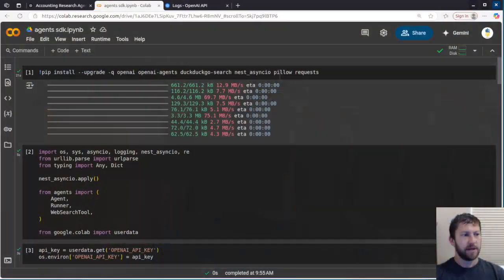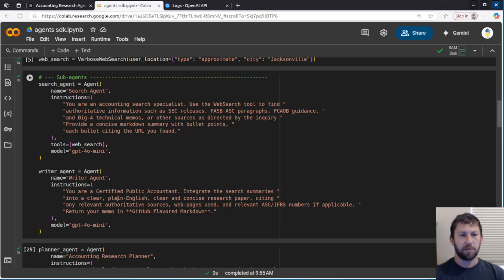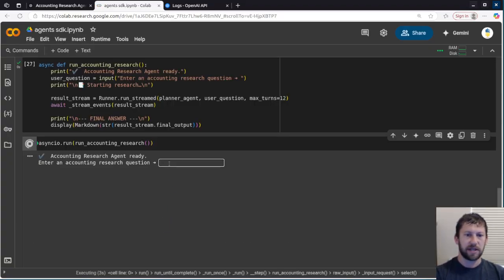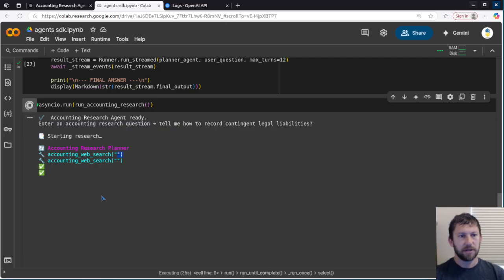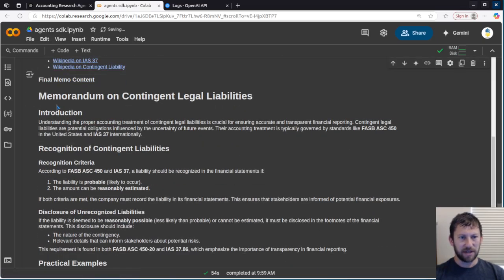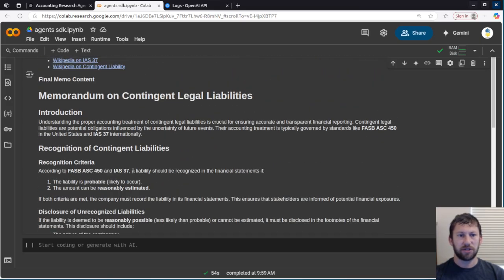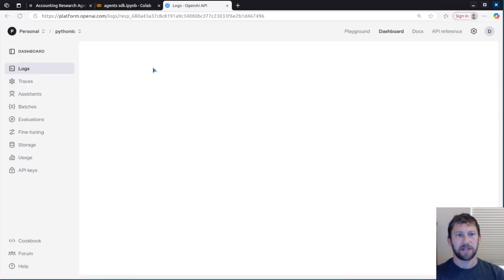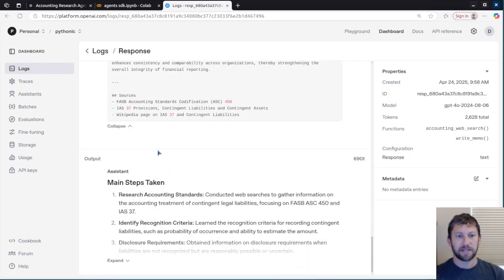[112] I Built an AI Accounting Agent in 15 Minutes! | OpenAI SDK + Google Colab FTW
Think building an AI agent for CPAs is hard? Watch me spin up a search-savvy accounting bot in a single Colab notebook—no frameworks, no fancy infra, just:

30-ish lines of plain Python

OpenAI’s new Agents SDK (pip install & go)

A tiny wrapper that prints which sites it’s reading

Instant Markdown memo output you can copy straight into workpapers

I code everything live—mistakes, fixes, and that satisfying “✅ sites:” readout—so you can follow along or copy-paste the finished notebook (link below).

Grab a coffee, hit play, and by the time you’re done sipping you’ll have an agent that researches ASC topics, pulls authoritative links, and drafts the memo for you. No fluff, just the easiest path to an accounting-focused AI workflow.